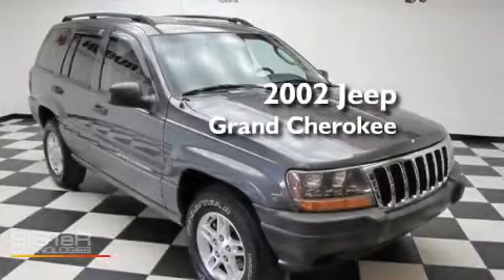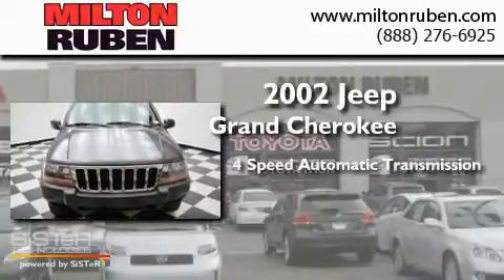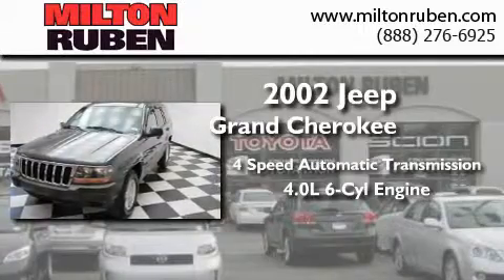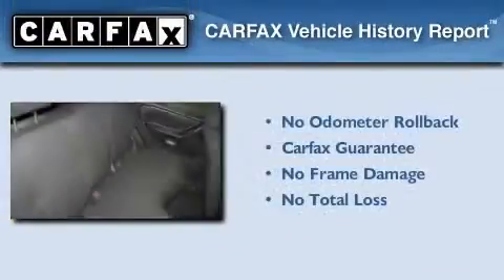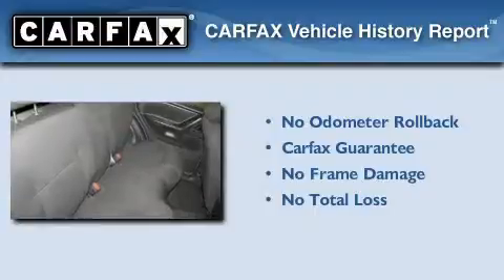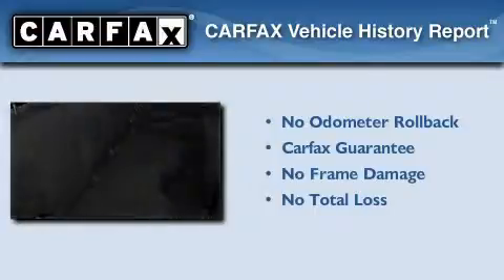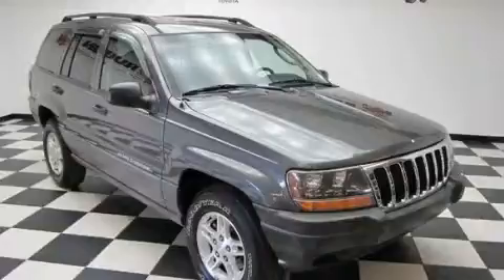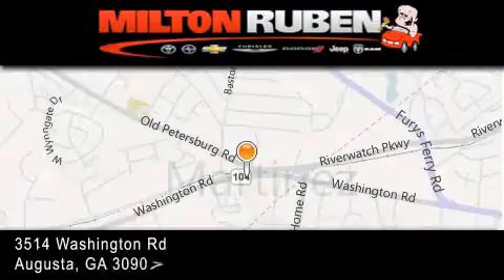2002 Jeep Grand Cherokee North Augusta GA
Year : 2002
 Make : Jeep
 Model : Grand Cherokee
 Engine : 4.0L L6 MPI
 Trans . : Automatic
 Exterior : Graphite Metallic
 Miles : 100,697
 Interior : Dark Slate Gray
 Stock : BU201211

 Used 2002 Jeep Grand Cherokee Augusta GA